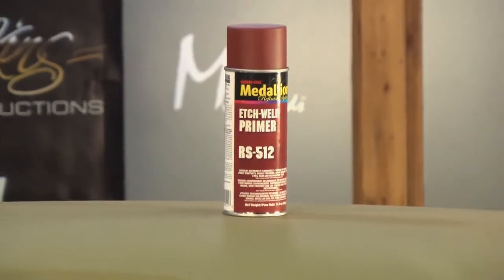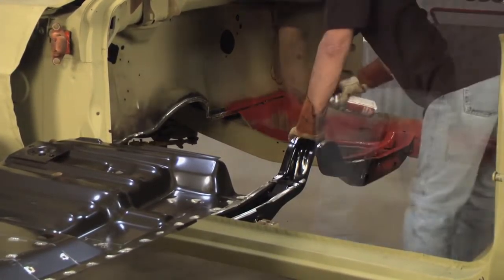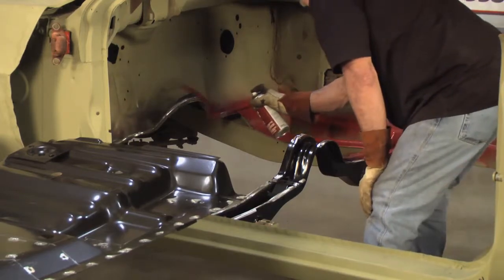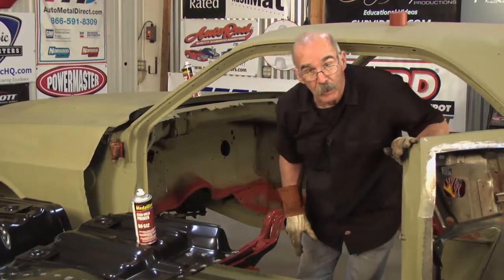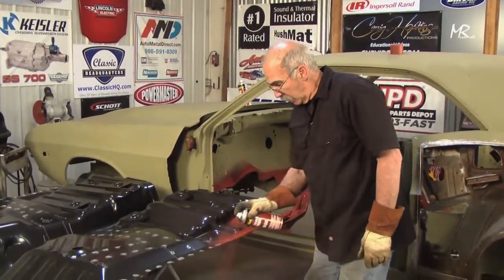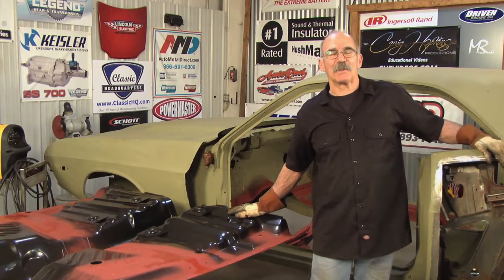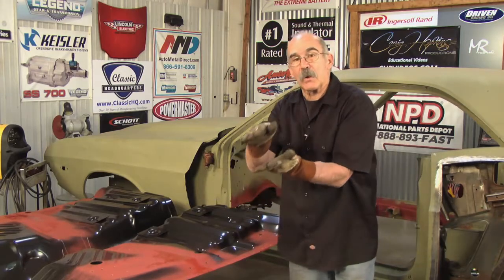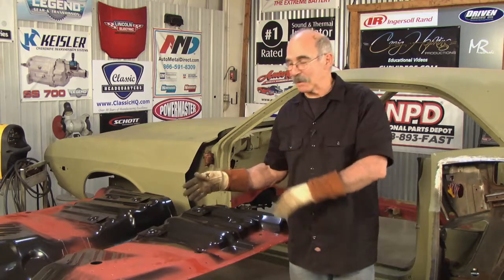Review and Using Weld Through Primer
Craig Hopkins gives a review of his preferred weld through primer – Medallions rubberseal RS512. He claims this is the best weld through primer he has ever used despite what others say. See how to apply a thin coat to the bottom of the panel.